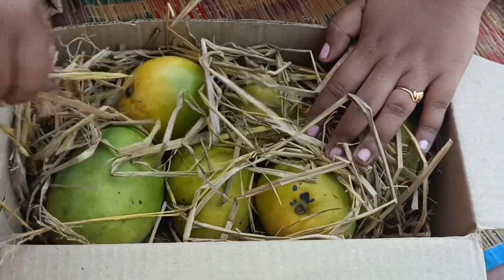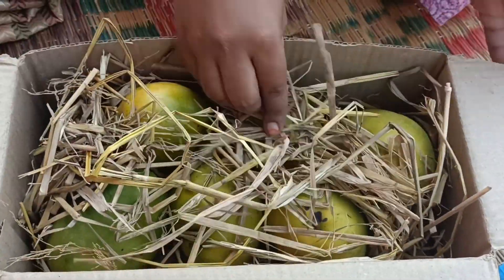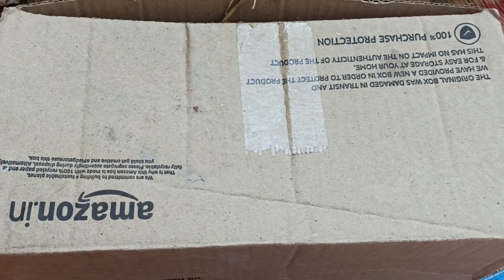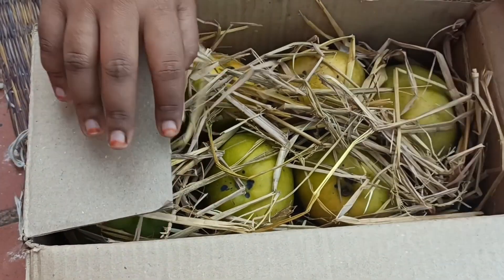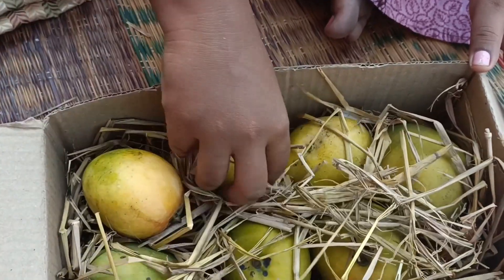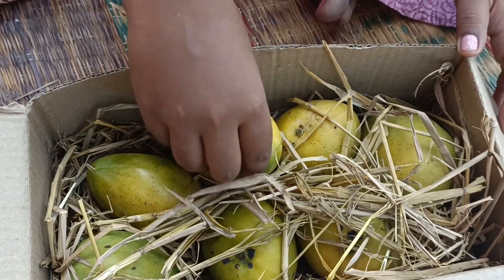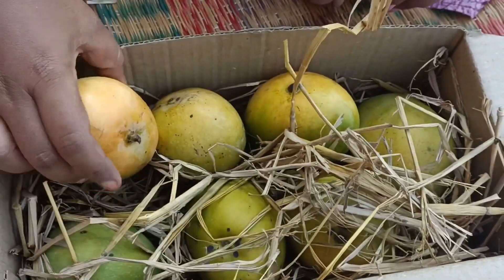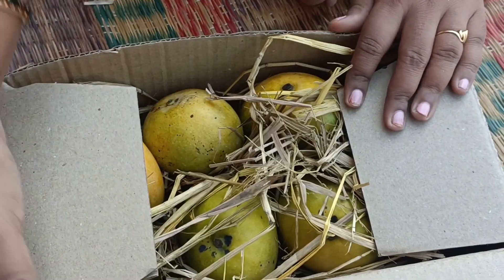Natural Ripening of Mangoes at home#mango